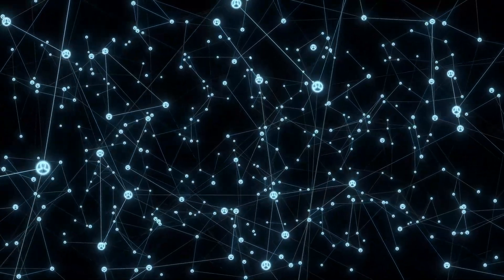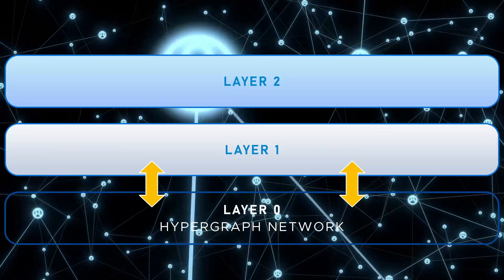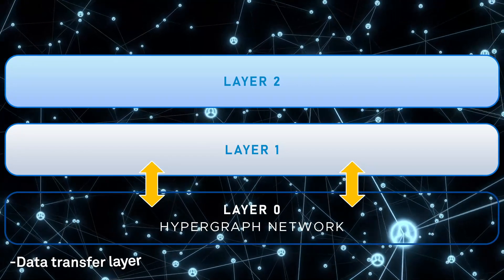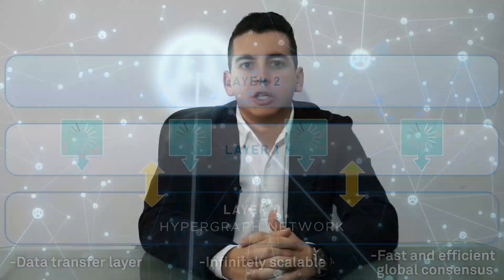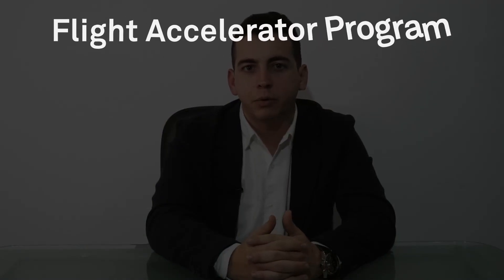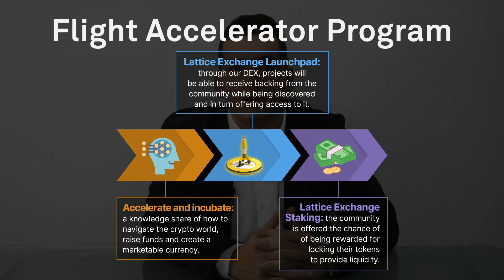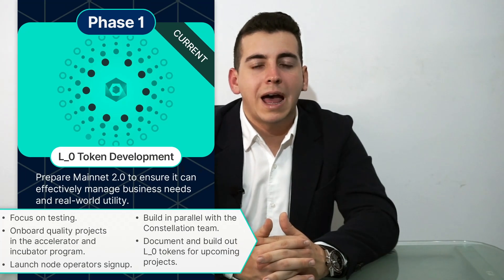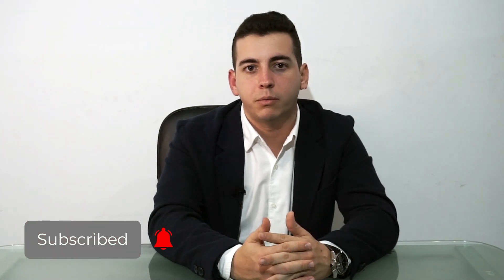L0 Token Standard - Explained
During this video we’ll be explaining our L0 Token Standard, as we’re now moving into Phase 2 of our Mainnet 2.0 roadmap with L0 token development and the launch of our testnet.

Stay in touch as we update our Mainnet 2.0 progress monthly on our website, and sign up for our mailing list to get the latest updates straight to your inbox.